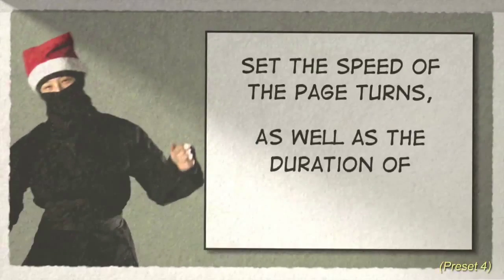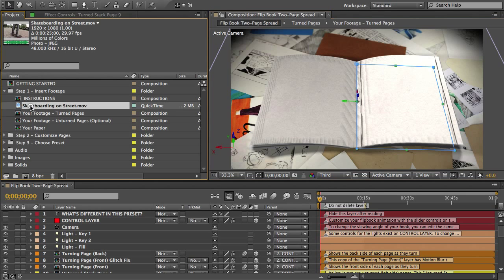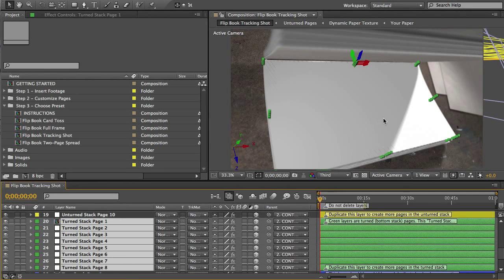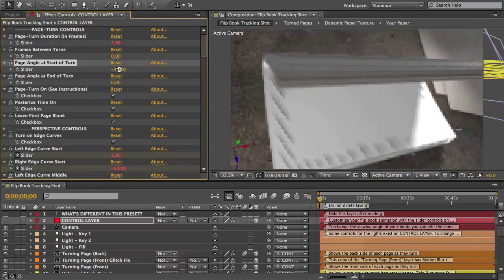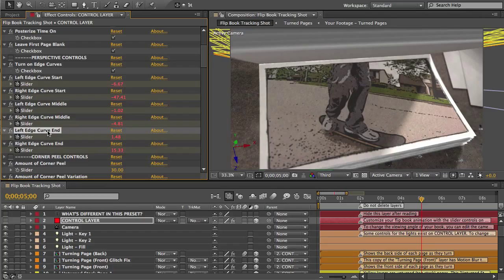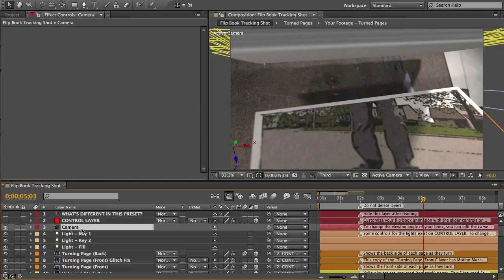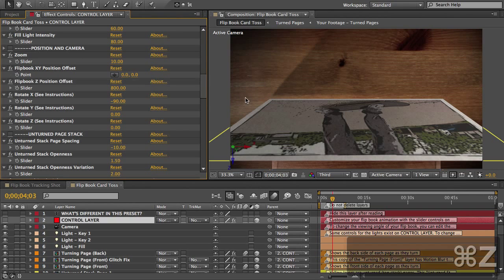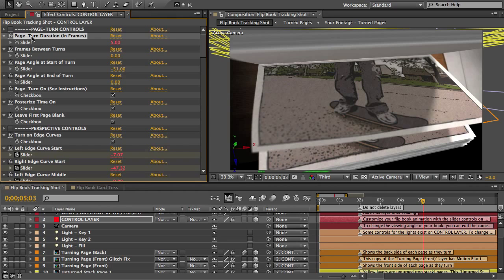3D Flip Book Effect Tutorial (Make a Flipbook Animation) - After Effects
(Updated 2021!) 📖 This is the tutorial for creating a 3D flipbook animation using the 3D Flip Book Effect template for After Effects.

Template Description:
With this template, you can drop in your footage and the effect will display it as a series of still images on the fast-turning pages of a flip book. It comes with four flip book presets to save you time. Everything can be easily customized, like the speed of the page turns, the paper texture, the flip-book dimensions and thickness, and much more.

Features:
 • Four flip book animation presets - Export them as is, or use as a starting point to create your own unique animations.
 • Easy Customization - Dozens of easy-to-use slider controls on convenient Control Layers in each preset.
 • Images / Textures - Choose from 21 paper textures and 3 table surface options for your scene.
 • Page Styles / Borders - Three customizable looks to choose from for your flipbook page content
 • Step-by-Step Instructions - Found throughout the template
 • Page-flipping Audio

What you can do:
 • Set a constant speed and frequency of page turns.
 • Display content on either side of book, or both.
 • Close, open, position, and rotate the book in three dimensions.
 • Edit lights and camera movement to create unique animations.
 • Separate turned pages from the flip book for a "card toss" effect.
 • Customize the flexibility (bending) of pages.
 • Change thickness (unlimited pages) and dimensions of book.